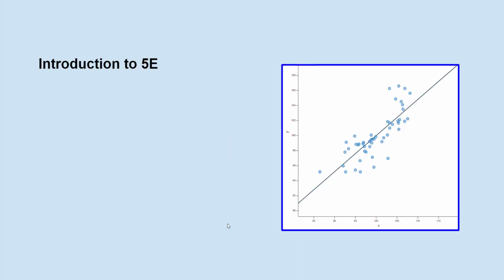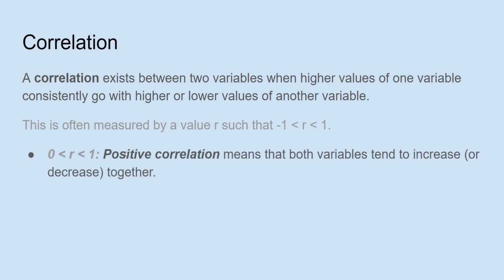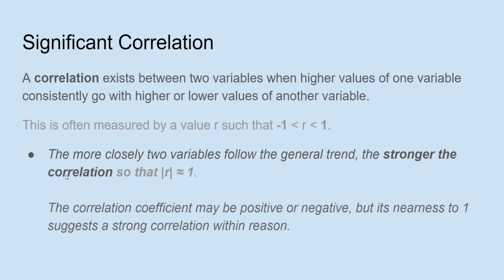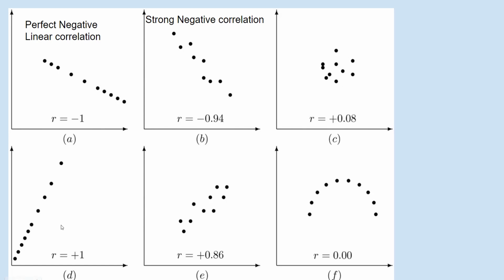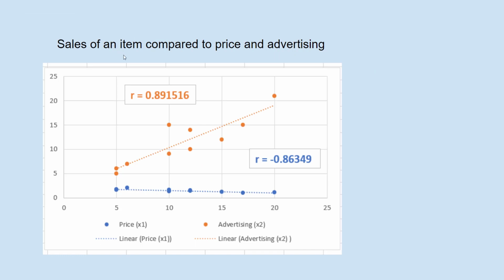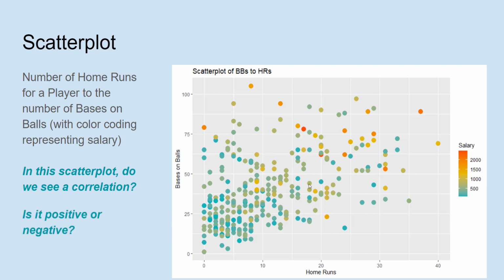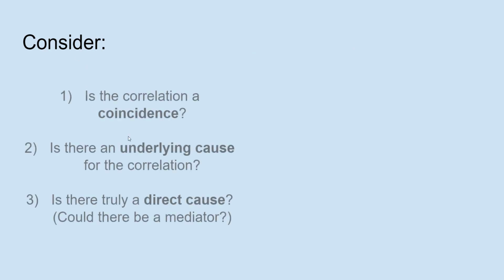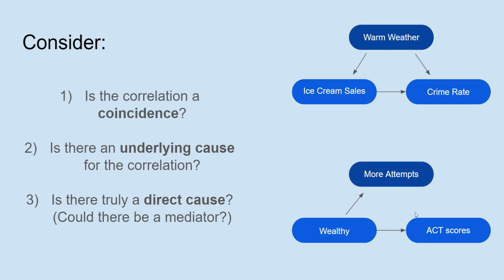5E Introduction to Correlation and Examples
Introduction to 5E with Examples